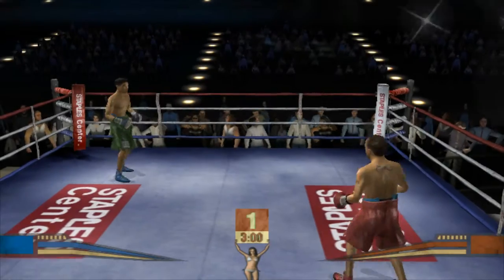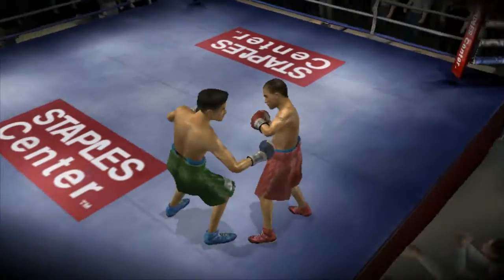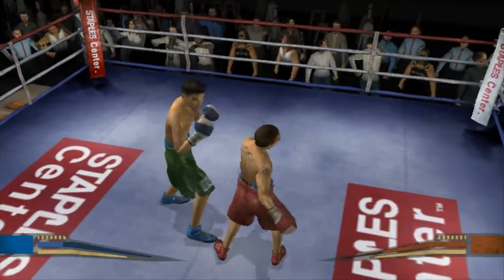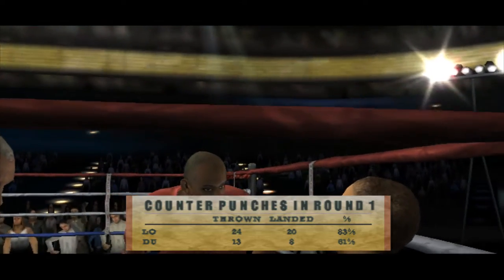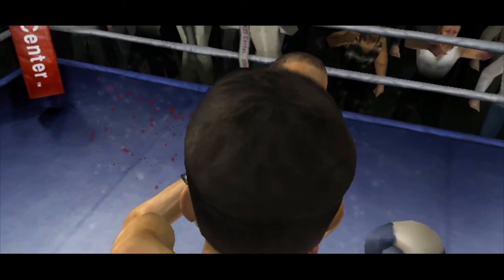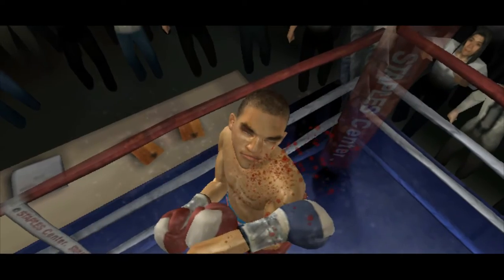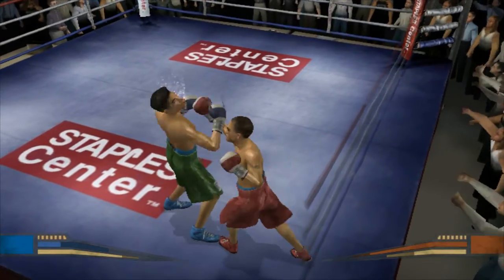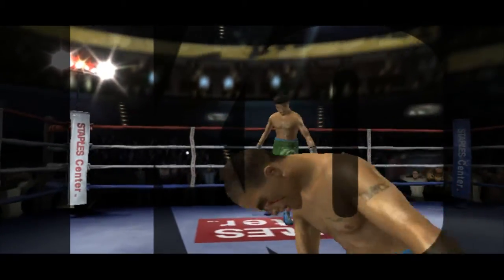Fight Night Round 2 ~ Joseph Lo vs Garvy Du (Another Rematch Again) on Dolphin Emulator 5.0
Another rematch with Joseph and Garvy, since they been fight each other like Def Jam Fight for New York, they are doing boxing again.

Pretty sure that Joseph and Garvy warm-up just a little tougher.